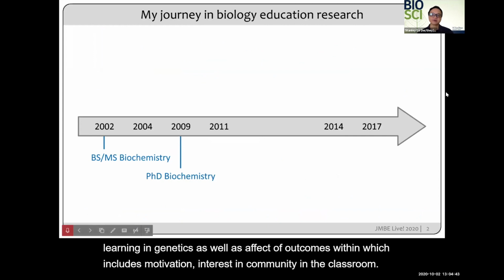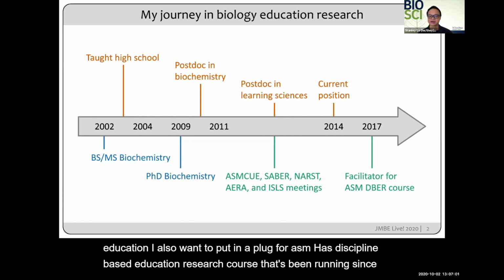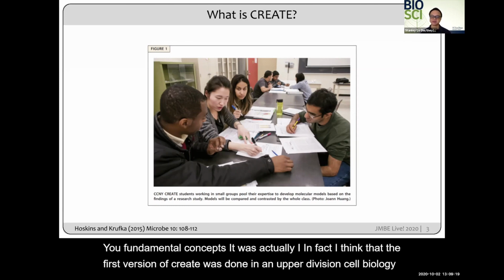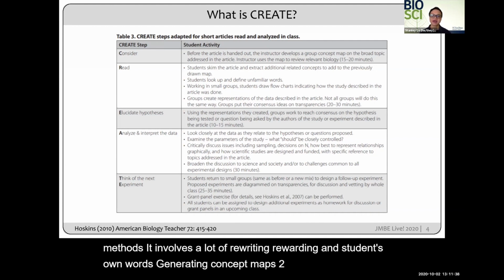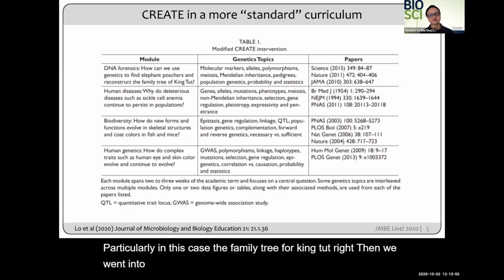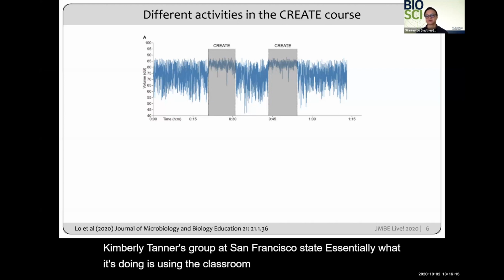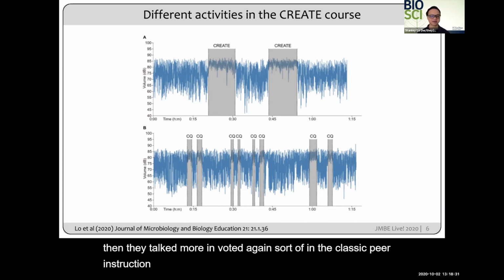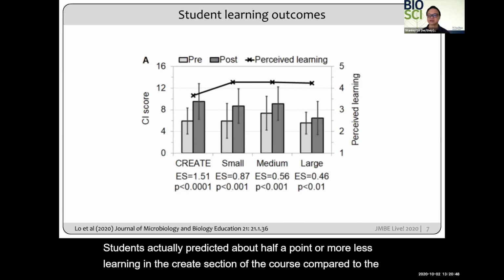A modified CREATE Intervention Improves Student Cognitive and Affective Outcomes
Author: Dr. Stanley Lo, Associate Teaching Professor at University of California, San Diego, President-Elect of SABER